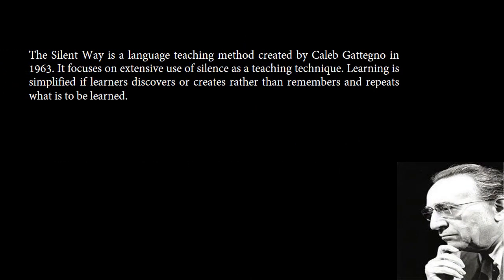The Silent Way